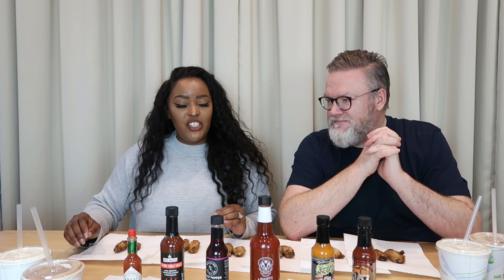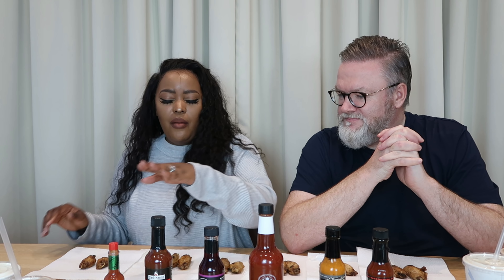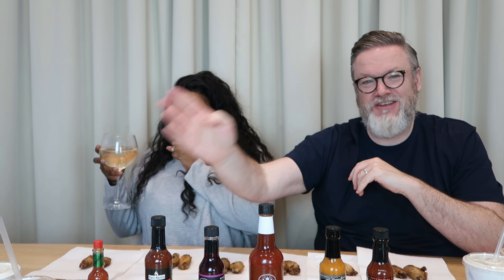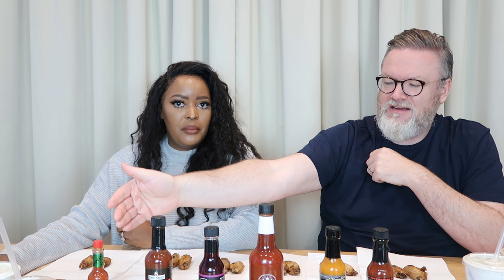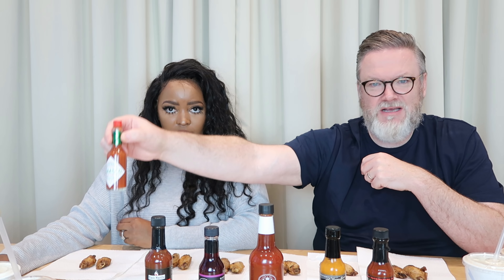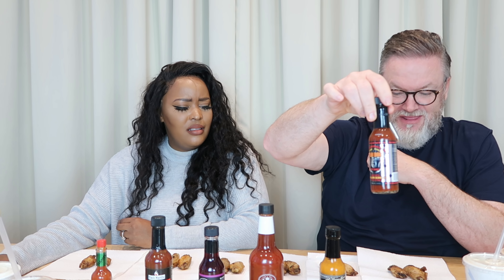Hot Wings Challenge with a Give Away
Hey Foxnation !

* Expand me for me goodness *
** I know the ads disturb your enjoyment but watching the ads enable me to continue to create and support this youtube passion, so please don't skip but rather go grab a drink *

*Watch in HD BABY *

In todays video Scott and I are doing the hot wings challenge inspired from our favourite youtube channel, hot ones.
We tried to get sauces in a range of heats and hopefully if you watch to the end you'll also like to take a shot at this competition

Moisturiser : Lamelle Day brightening Lotion
Primer:  Fenty beauty primer
Foundation :Nars
Eyebrows : Benefit
Mascara: Rimmel
Eye Shadow : Juvia and Urban Decay
Contour Concealer :  Fenty
Contour : Fenty Chestnut
Setting Powder : Loreal
Bronzing glow !! : Mac, Global glow  & Cheeky bronze
Lips :  Loreal and Mac
Fixing Spray: Mac Fix Plus